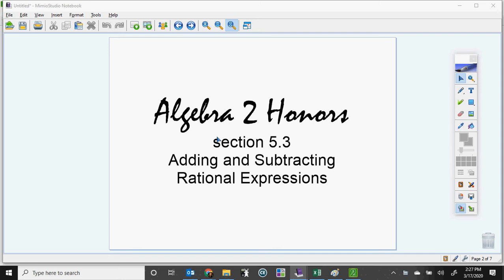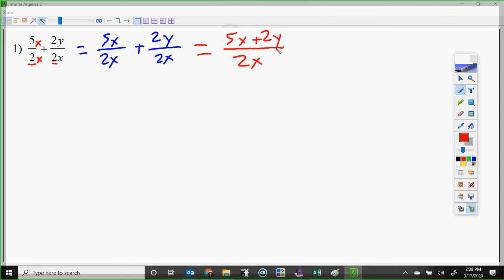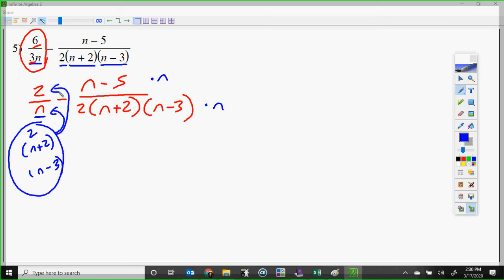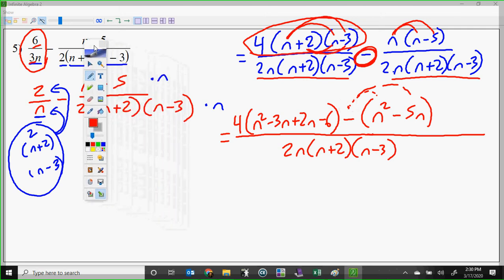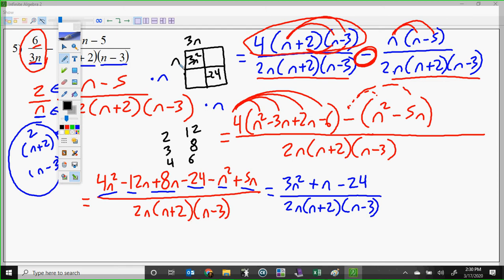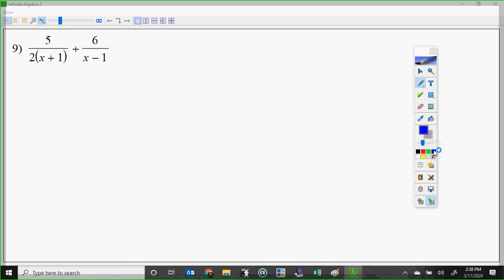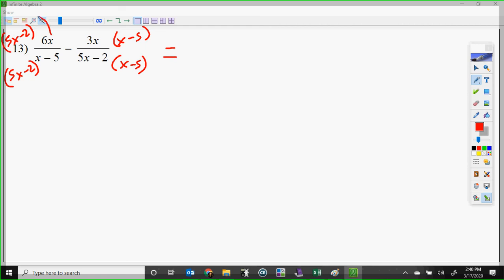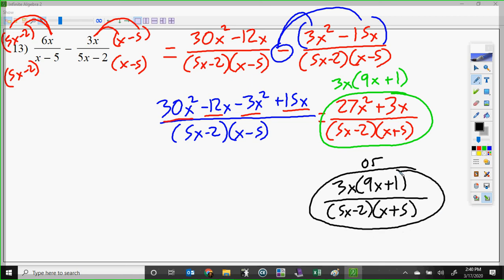Algebra 2 5.3 Adding and Subtracting Rational Expressions